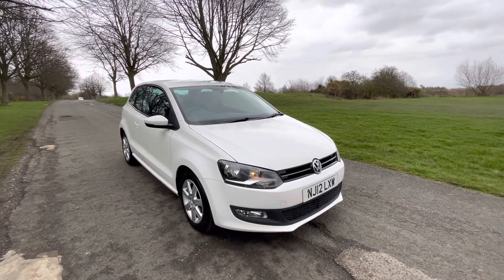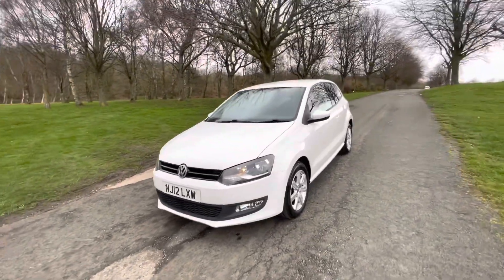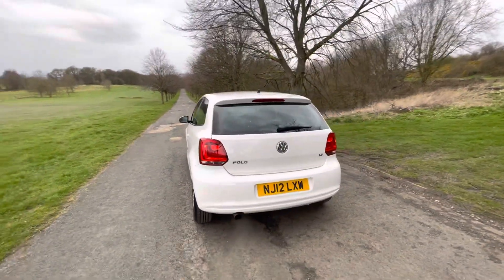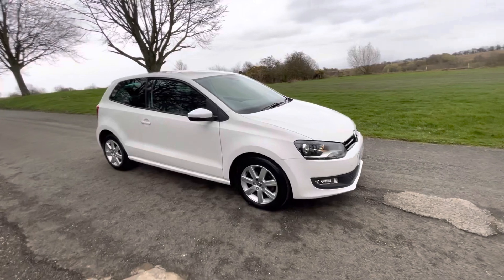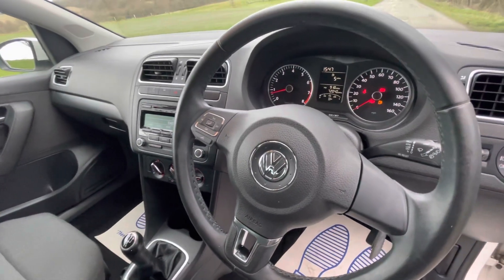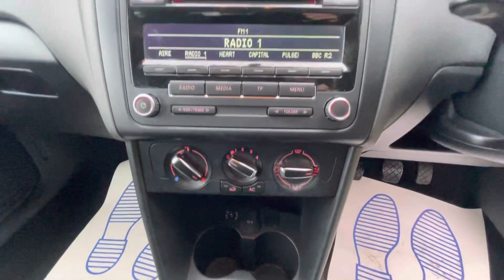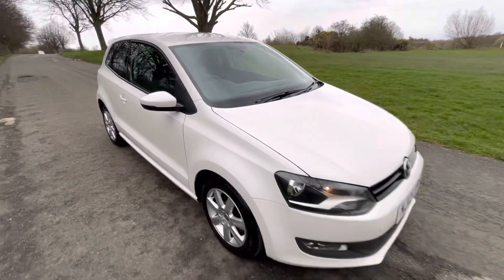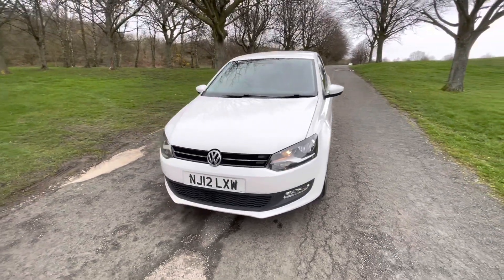2012 VW Polo 1.4 Match 3 Door used car by Emperor Cars